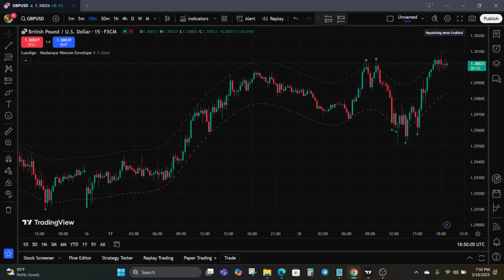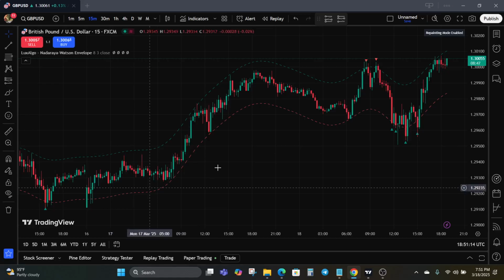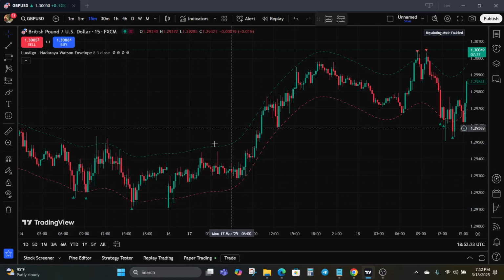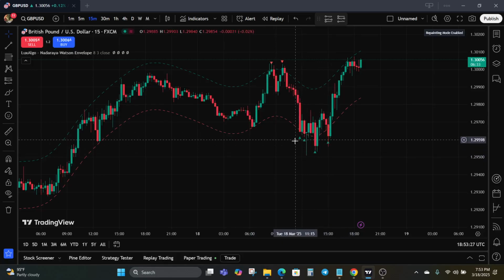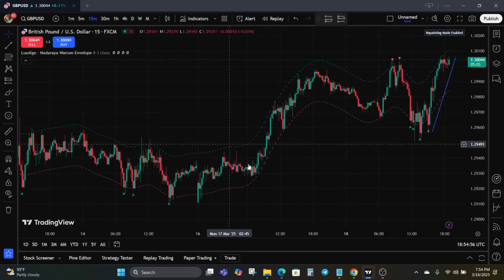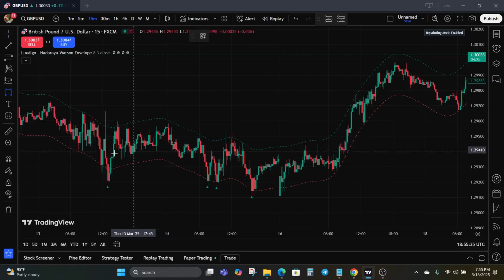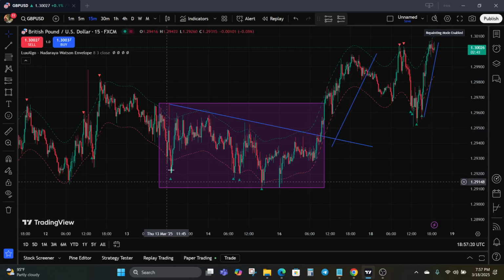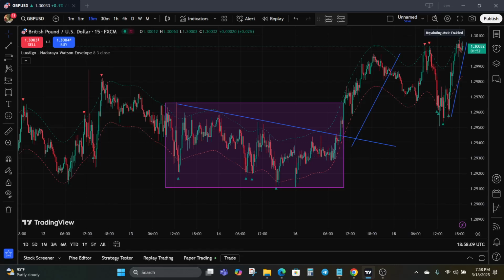Nadaraya Watson Envelope Indicator for MT4 & MT5 - Jump In On Market Trends At The Right Time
Looking for an advanced tool to enhance your trading strategy? The Nadaraya Watson Envelope Indicator is an excellent smoothing tool that helps traders identify trends and dynamic support/resistance levels with greater accuracy. Unlike traditional moving averages, this indicator utilizes kernel regression to provide a more adaptive and responsive market outlook.

In this video, we break down everything you need to know about the Nadaraya Watson Envelope Indicator – how it works, how to set it up, and the best ways to use it in your trading. Whether you're into forex, stocks, or crypto, this tool can help you filter out market noise and make smarter trading decisions.

🔥 What You’ll Learn:
✔️ What is the Nadaraya Watson Envelope Indicator, and how does it work?
✔️ How to set it up on your chart for effective trend analysis
✔️ The best trading strategies using this indicator
✔️ How it compares to traditional moving averages